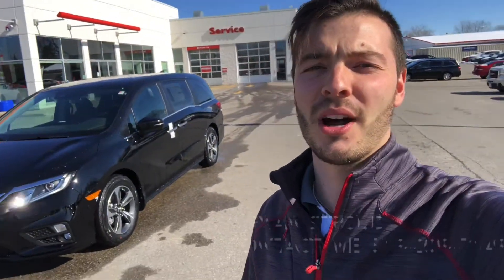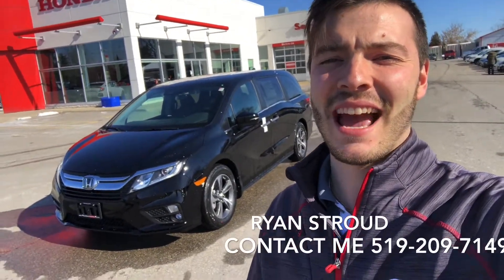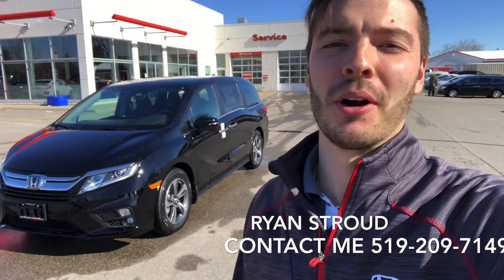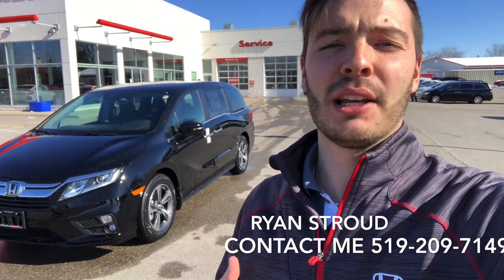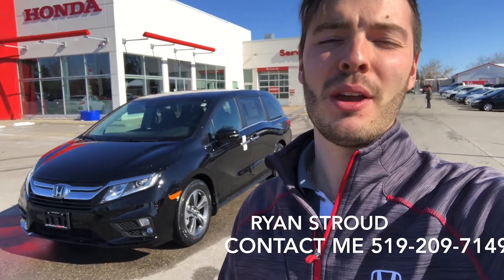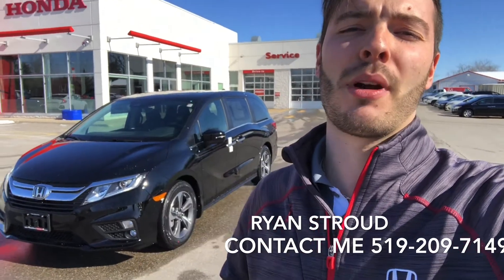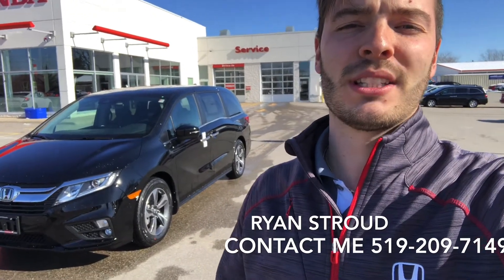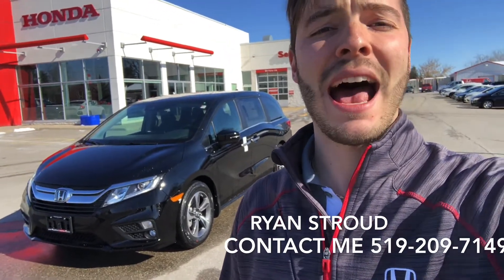2020 Honda Odyssey EX Crystal Black Pearl